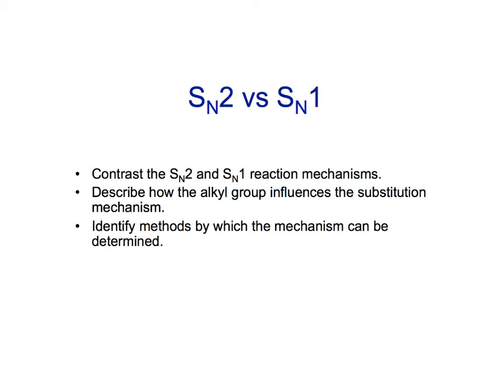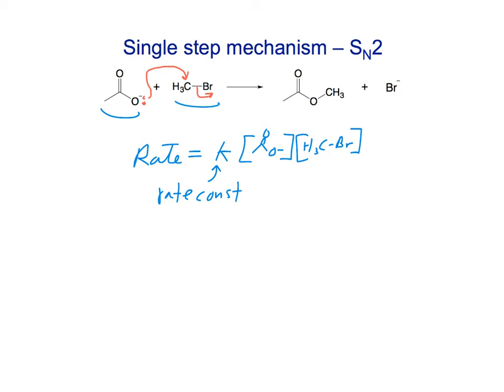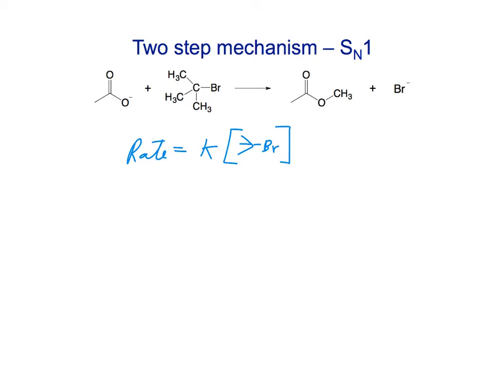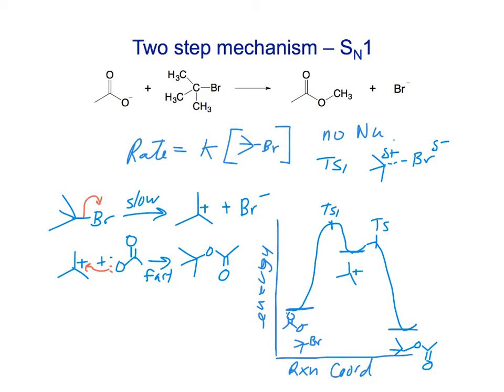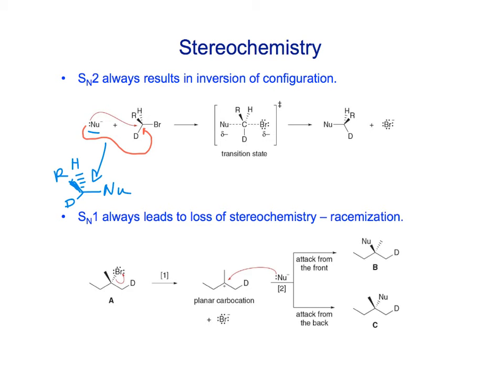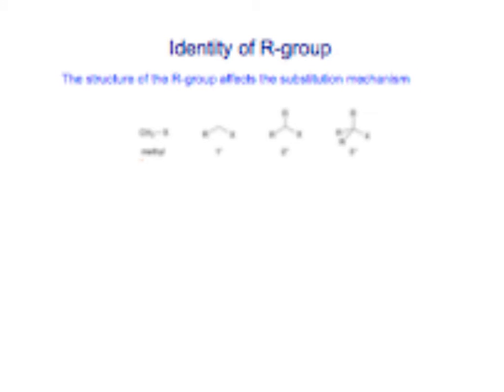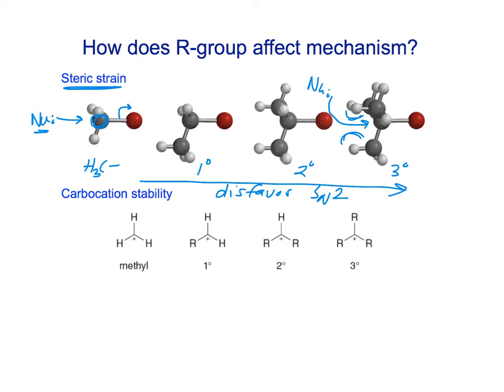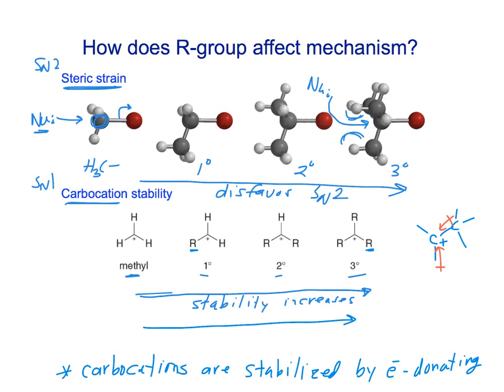HL 7.4 SN2 vs SN1